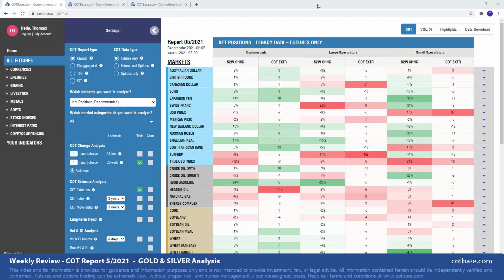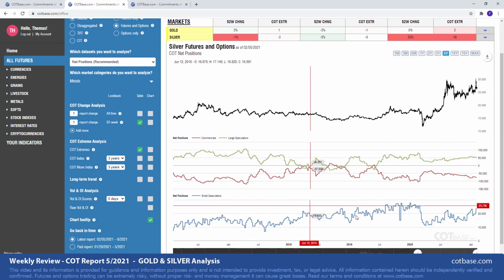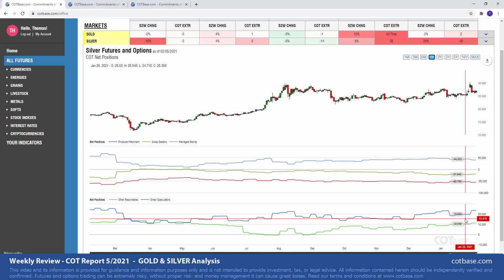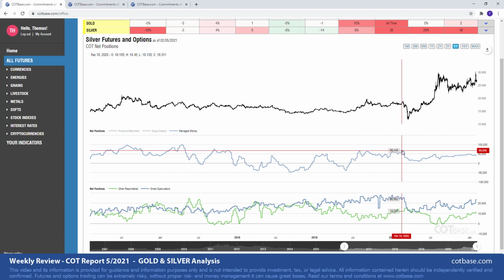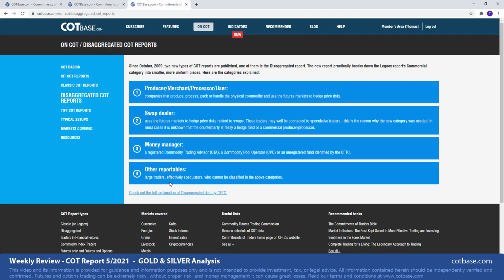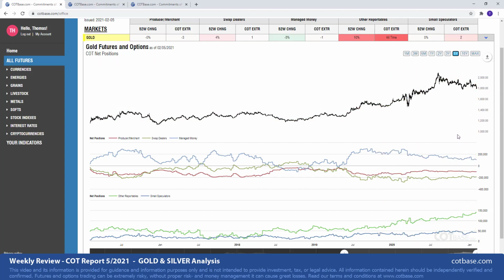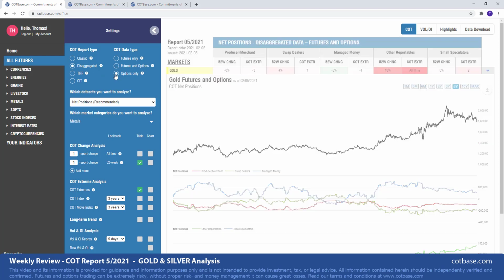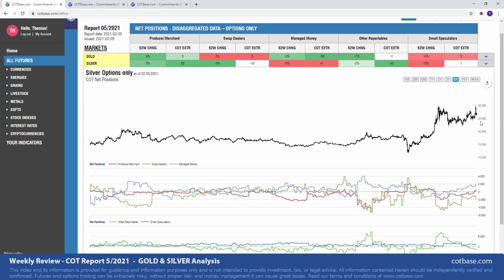Silver squeeze? Let's see. Gold and Silver Commitments of Traders Analysis!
In this special review we shall look at Silver that got a lot of attention this week. Let us see if the silver squeeze actually happened. While at it, let us also analyze Gold.

We will look at the Disaggregated COT report and analyze the COT charts for there precious metals.